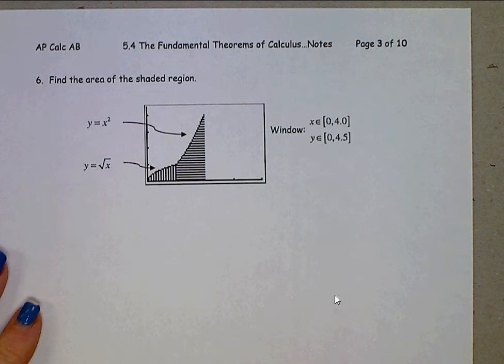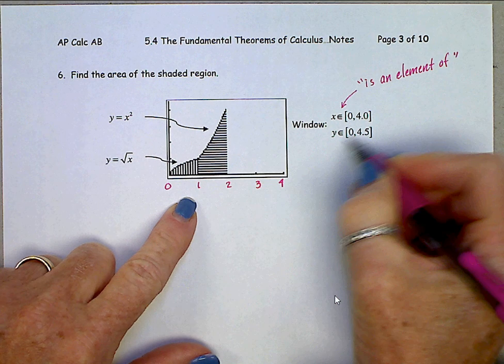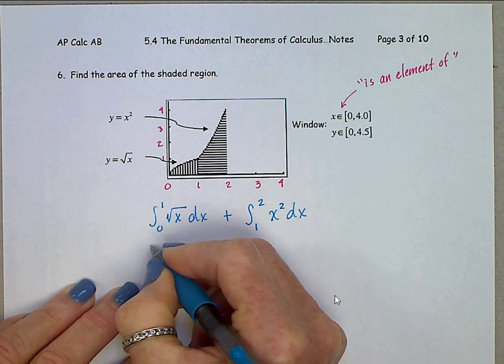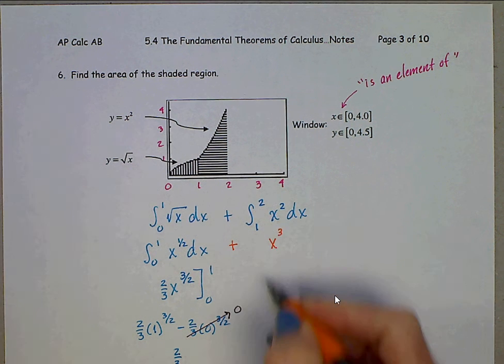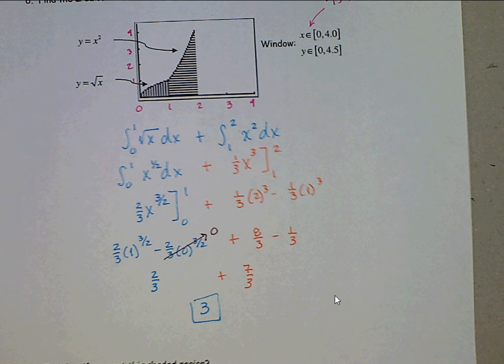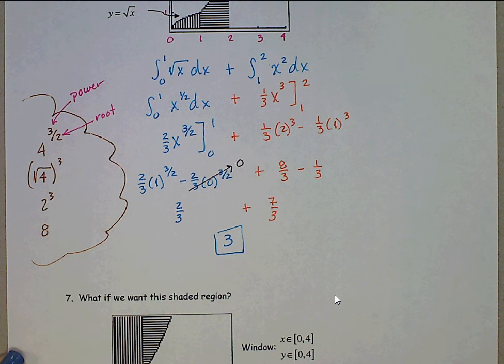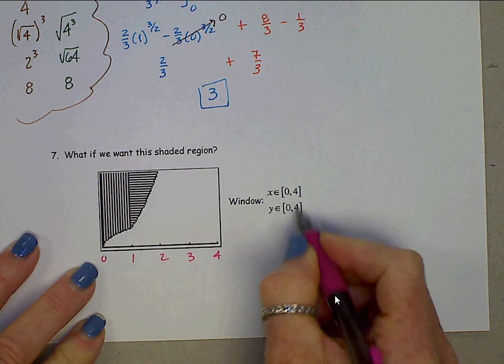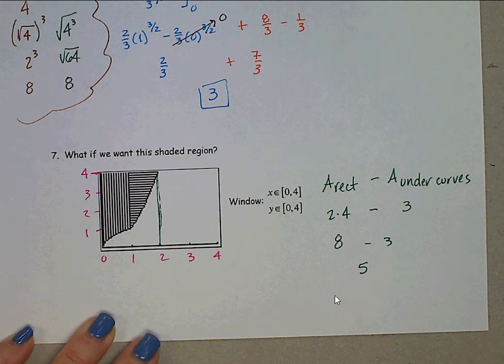APC AB video 5 4 p3